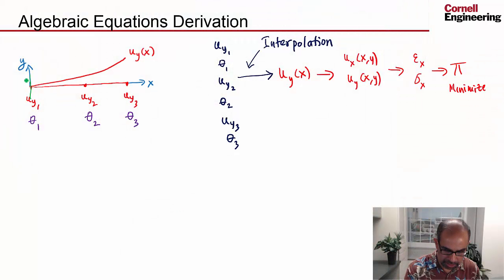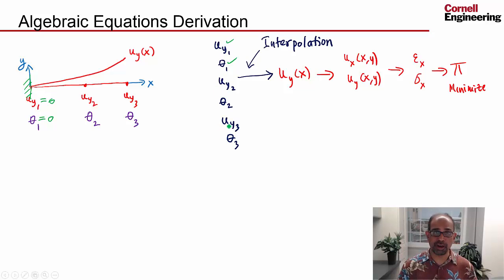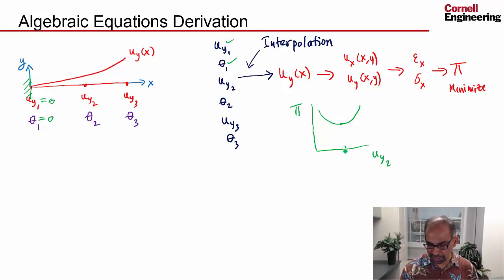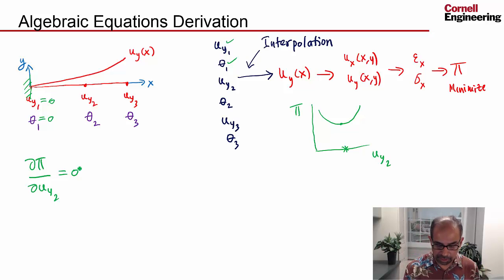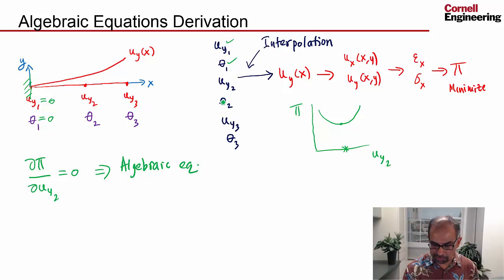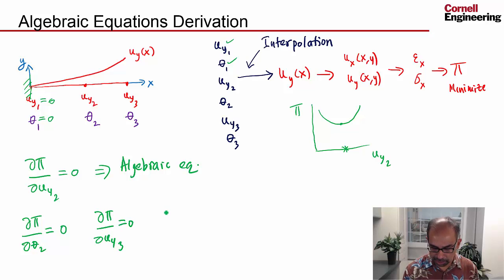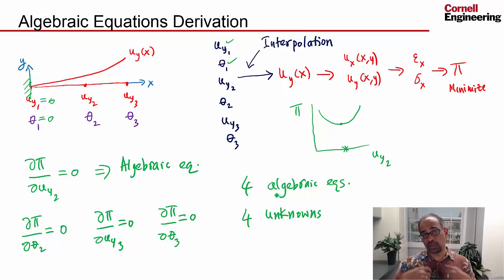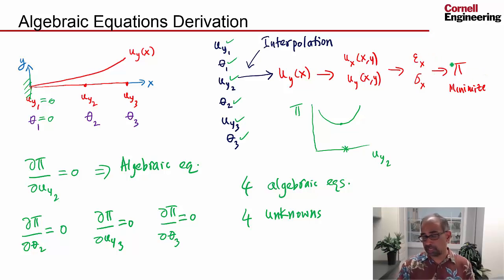Beam in ANSYS: Algebraic Equations Derivation